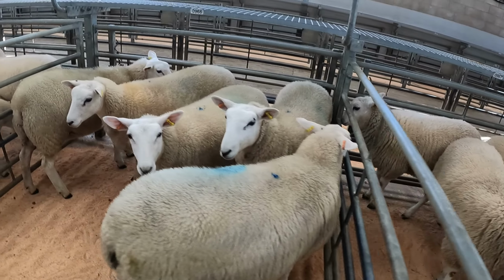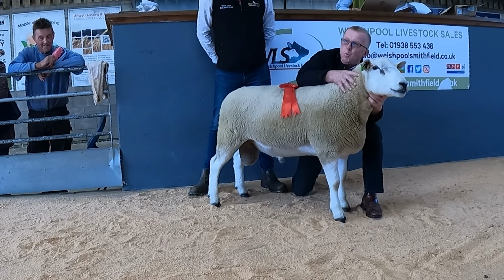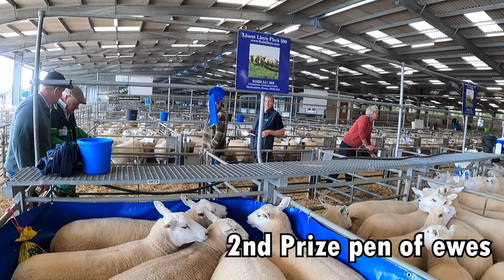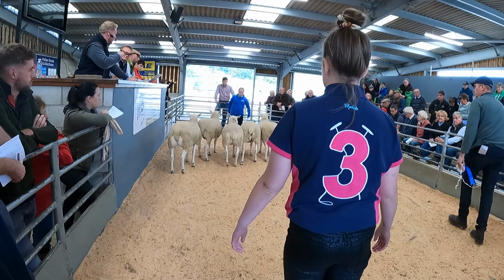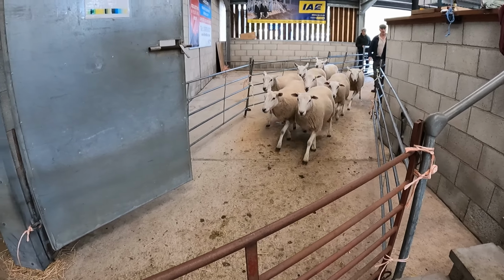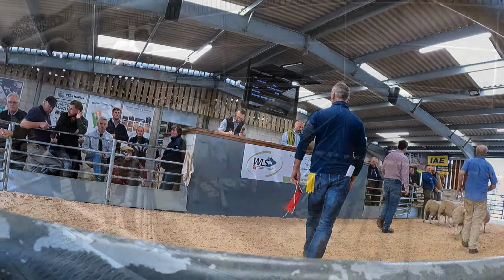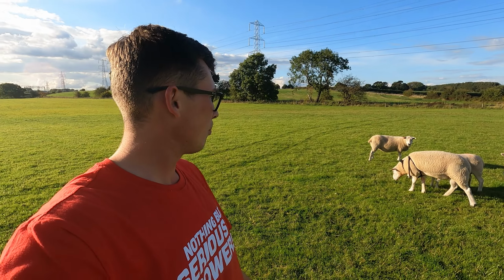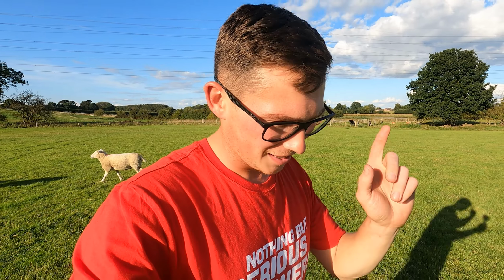FIRST TIME JUDGING WITH A SURPRISE TWIST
Today I headed off for the Welshpool livestock market for the annual pedigree Lleyn sheep sale although this time I wasn't selling but judging